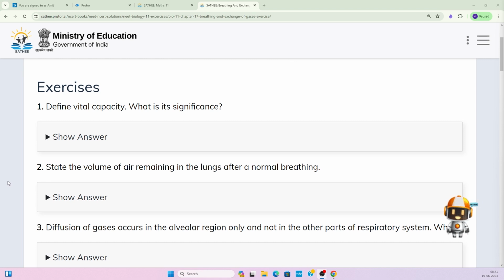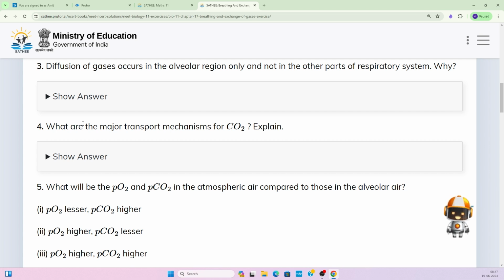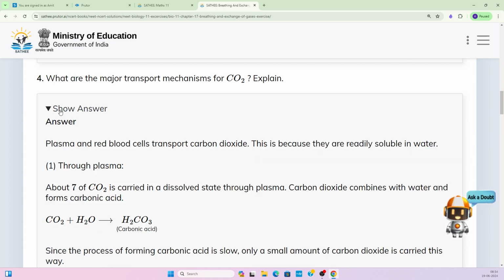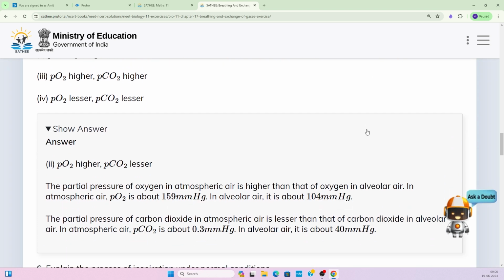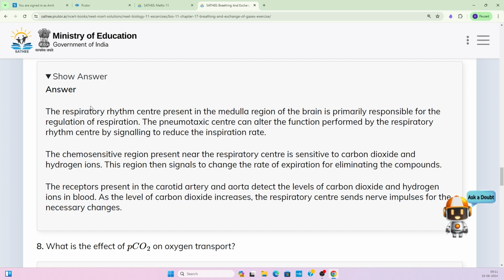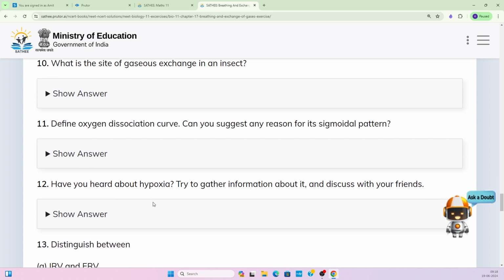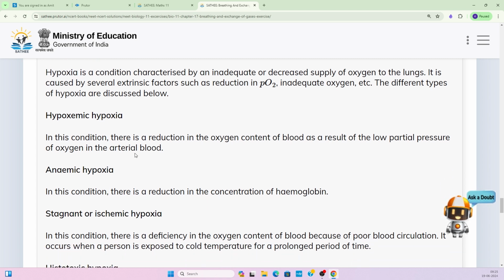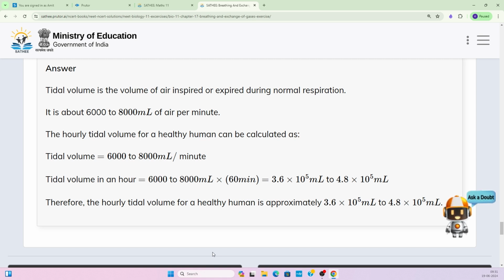Breathing and Exchange of gases NCERT Exercise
Subject: Biology
Programme Name: Breathing and Exchange of gases
Course Name: Medical

In this video we have covered the solution of NCERT exercise of chapter Breathing and exchange of gases

📡 Key Features:
Syllabus-based Content